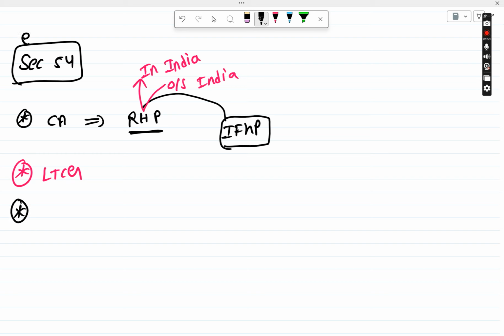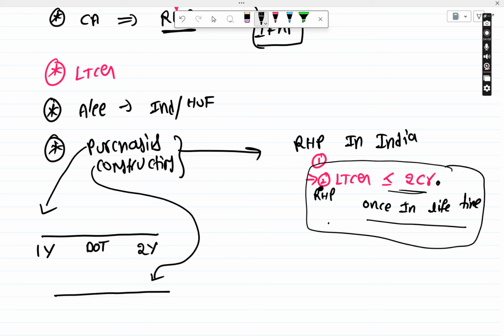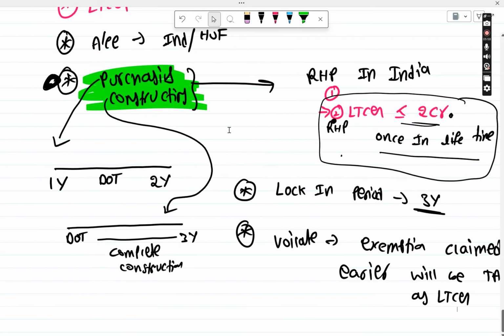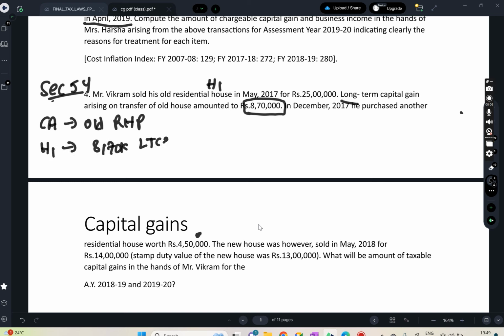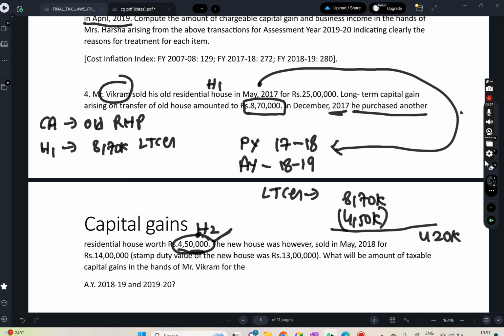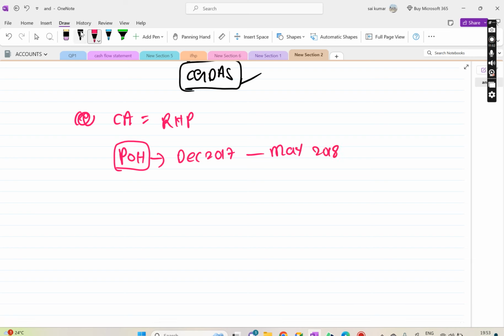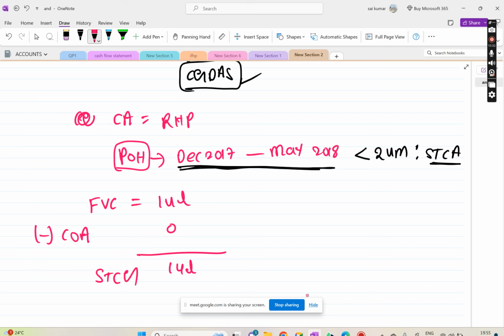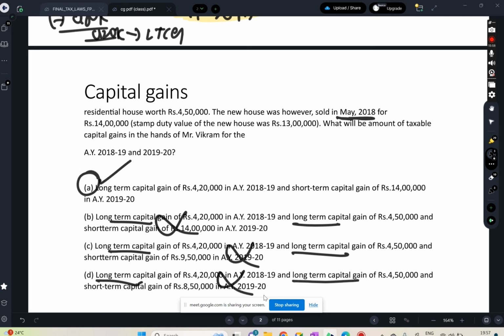cs executive capital gains @june 2024 , sec 54 question solving . part 3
CS EXECUTIVE CLASSES IN ENGLISH, please join telegram group for regular classes